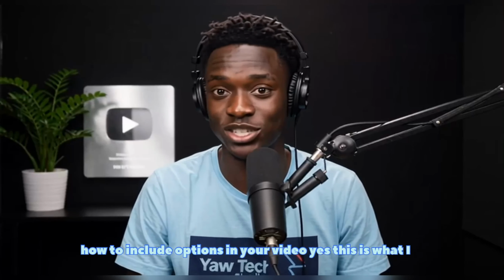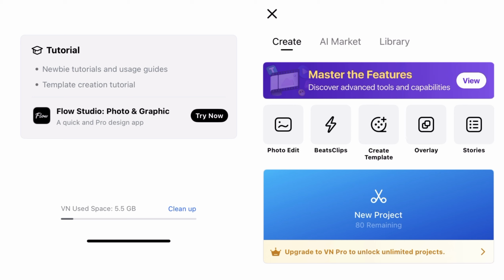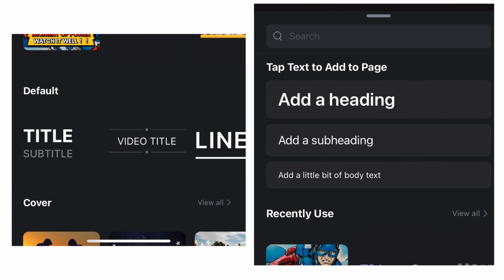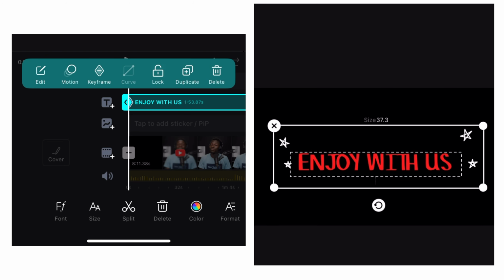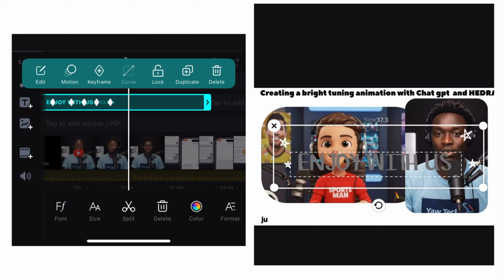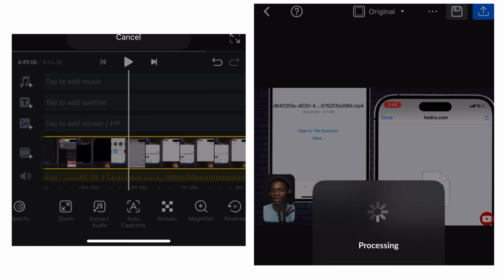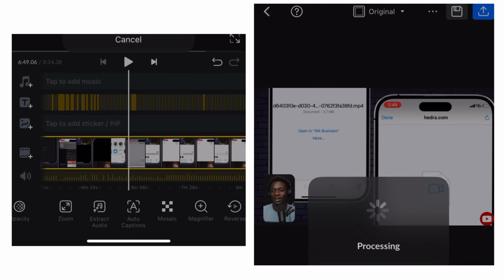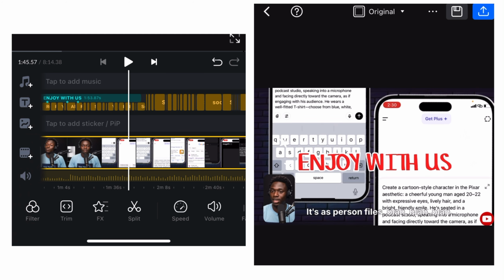VN Video Editor Advanced Tutorial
Unlock the Full Power of VN Video Editor!
In this Advanced VN Video Editor Tutorial, you’ll learn how to master pro-level text animation, color grading, captions, transitions, and more — all from your phone. This is the complete guide every content creator, YouTuber, or mobile video editor needs!

What you’ll learn in this video:
 • How to create smooth and eye-catching text animations
 • Advanced color grading techniques
 • Adding captions and subtitles like a pro
 • Seamless transitions and visual effects
 • Exporting in high quality for YouTube, Instagram, or TikTok

Whether you’re editing short-form videos, vlogs, or promotional content, this tutorial has you covered.